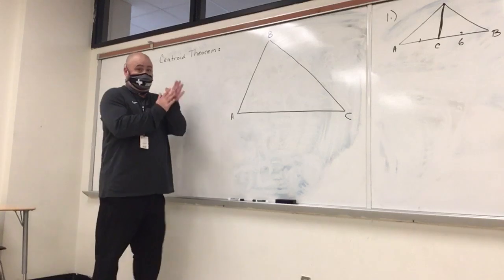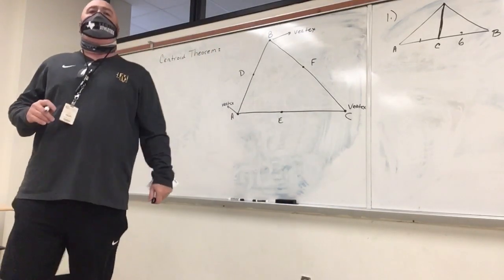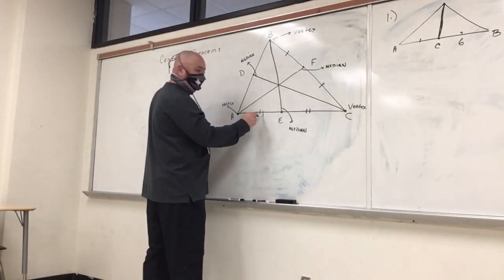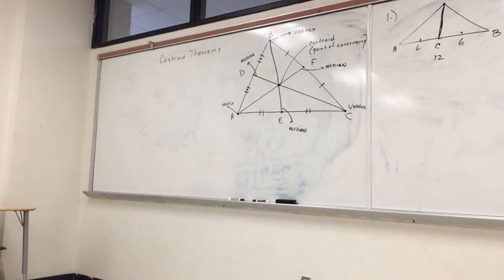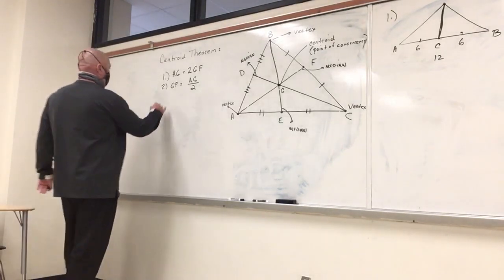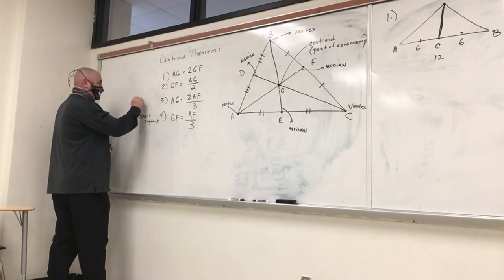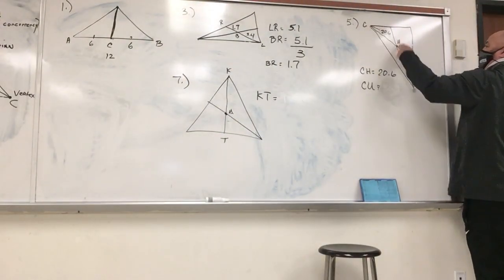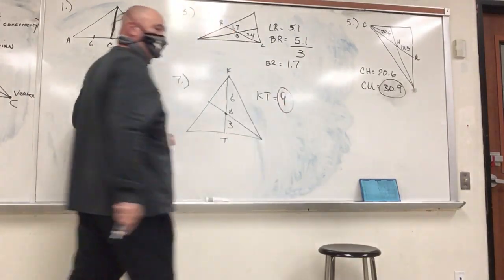Coach Taylor Unit 5 Day 4 - Centroid Theorem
Centroid Theorem